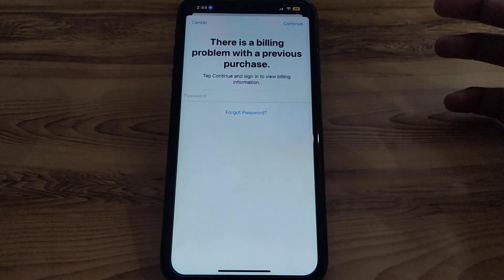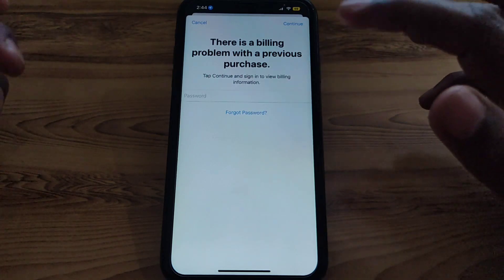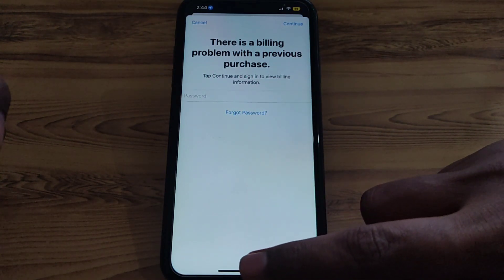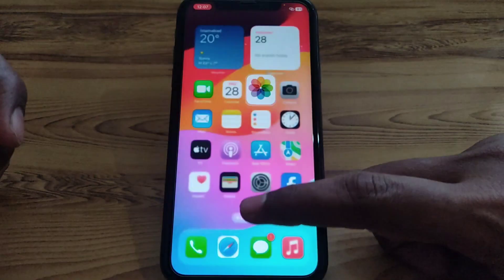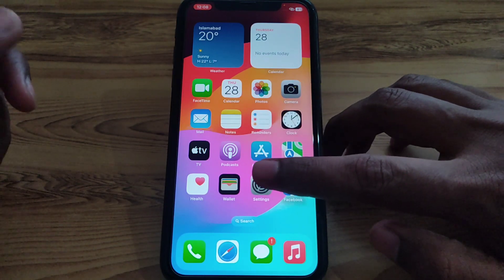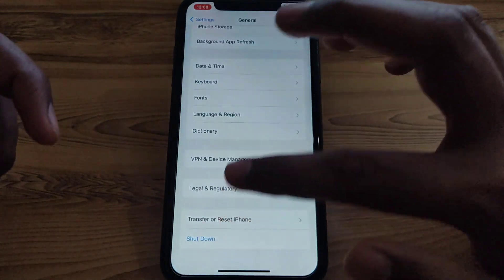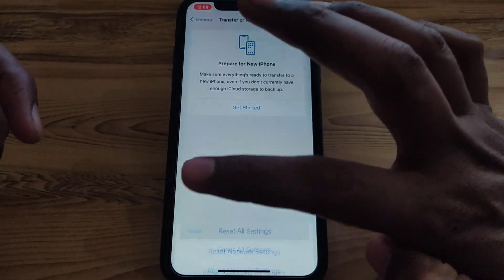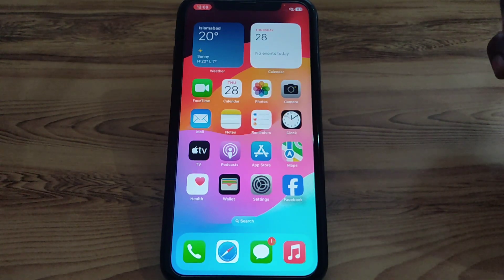how to fix the billing problem on app store|app store billing problem with previous purchase|2024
When you want to know how to fix billing problem with previous purchase iphone but you do not find any method. If you are looking for how to fix billing problem with previous purchase iphone then your search is over. In this video we will tell you an amazing way how to fix billing problem with previous purchase iphone. So if you want to know how to fix billing problem with previous purchase iphone then you have to watch this video completely.